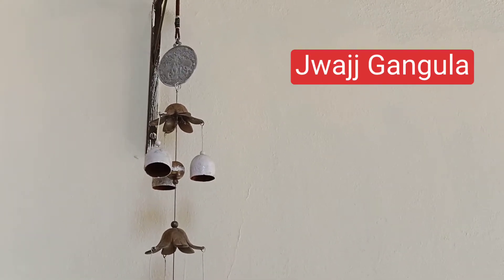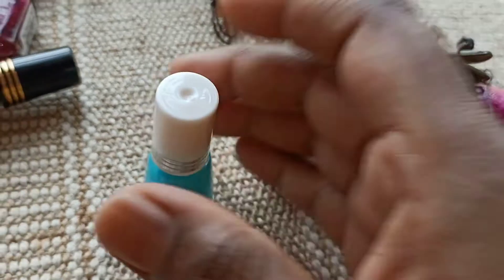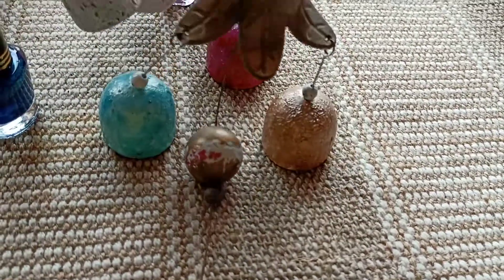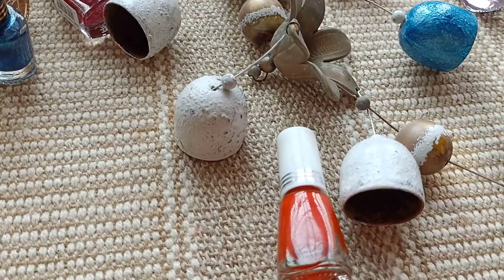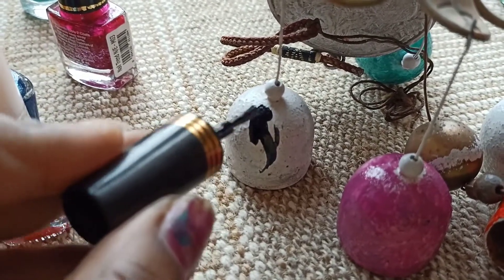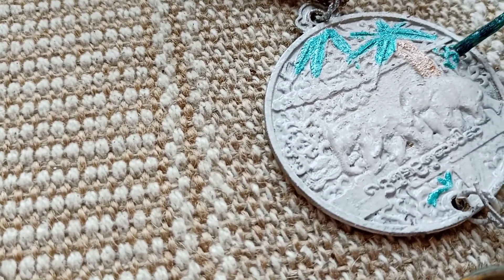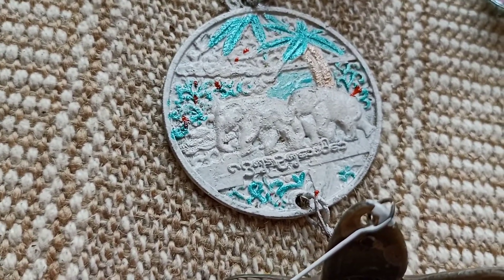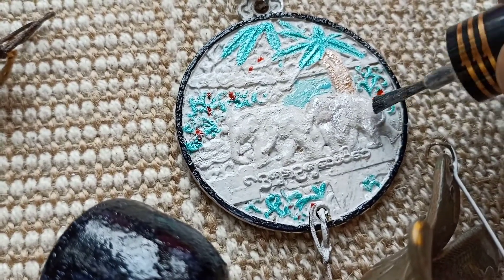wind chimes redecorating diy 😊